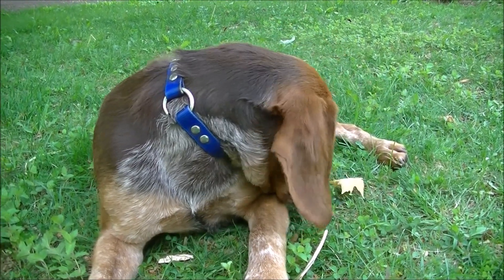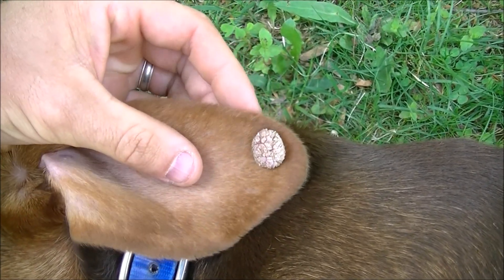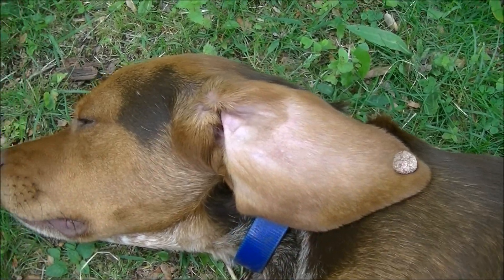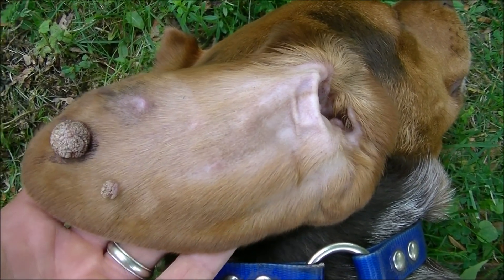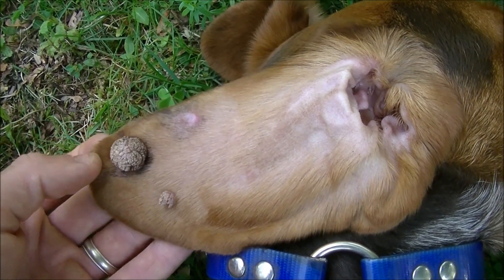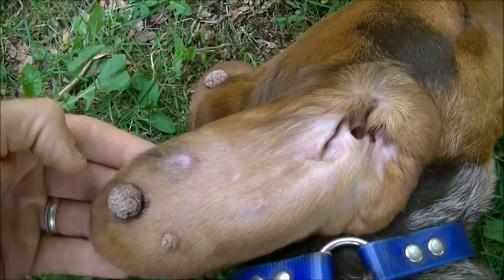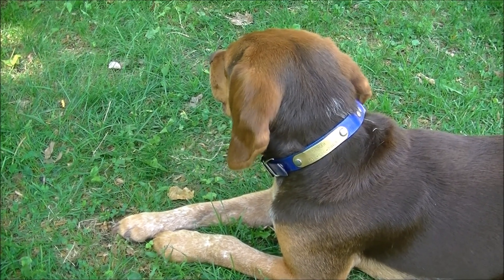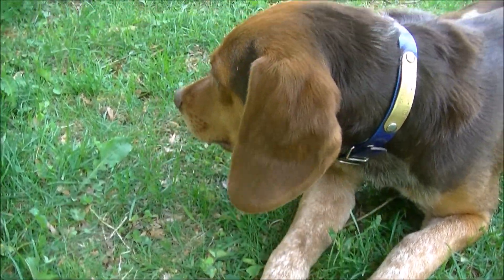Canine Papilloma Virus - (2015)Beagle Boys Rabbit Hunting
Give Beau your best as he goes for surgery this Tuesday to remove the warts caused by Canine Papilloma Virus.